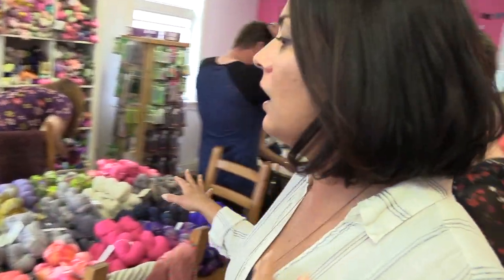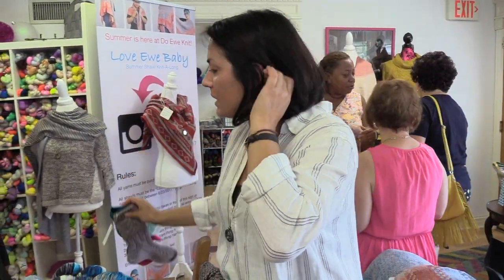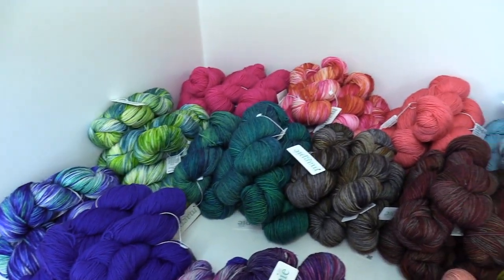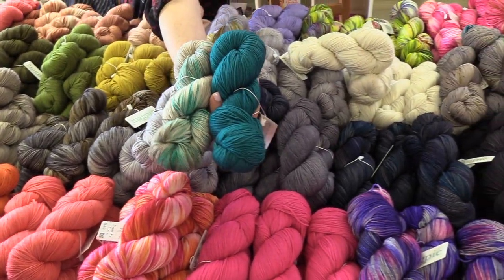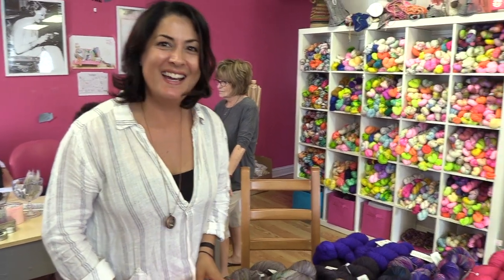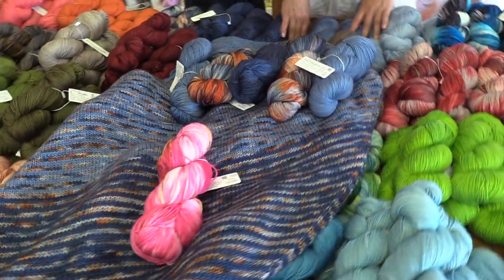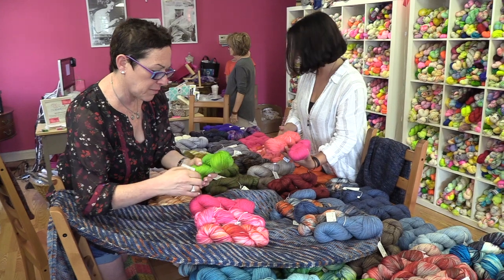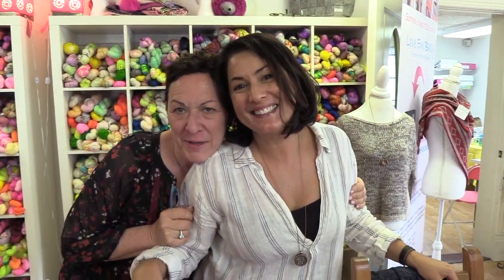A DEK Special Event: Magpie Fibers Trunk Show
Come with us as we meet Dami from Magpie Fibers and let her show us all her Swanky yarns and patterns.